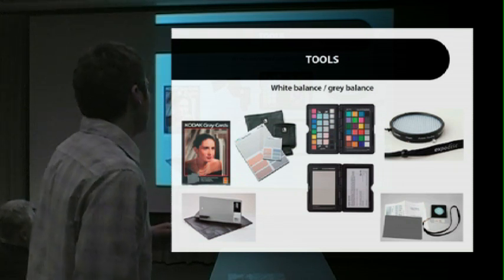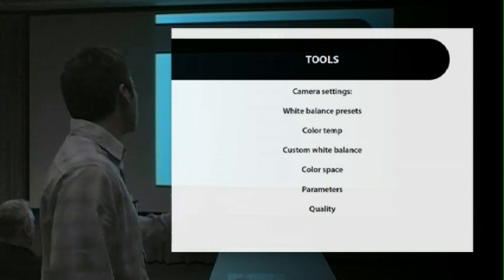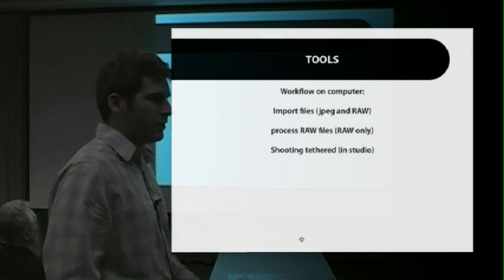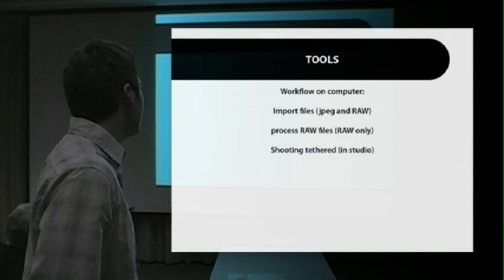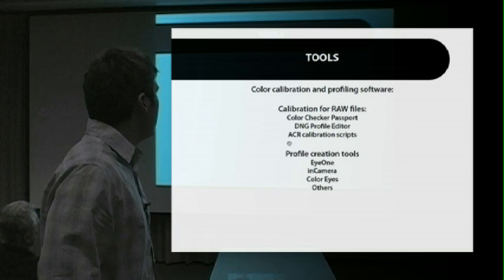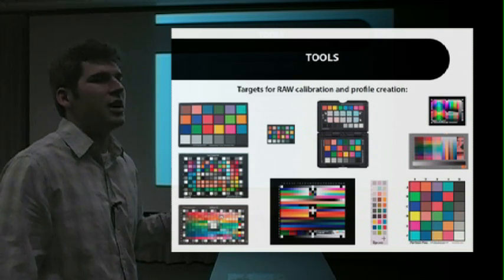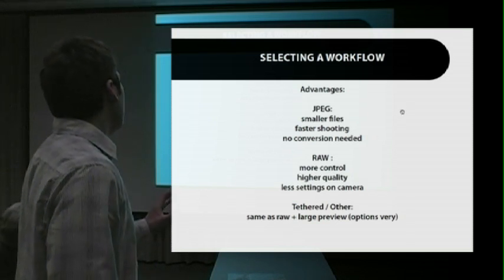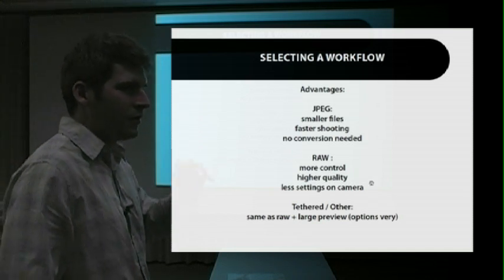Jan. 2010 - Part 2.mov